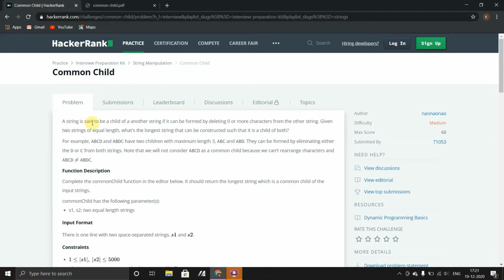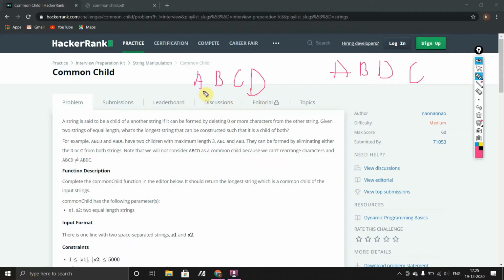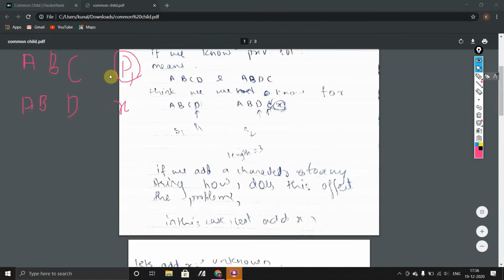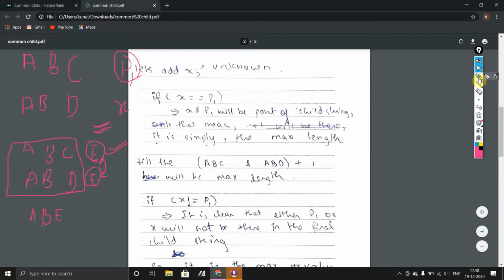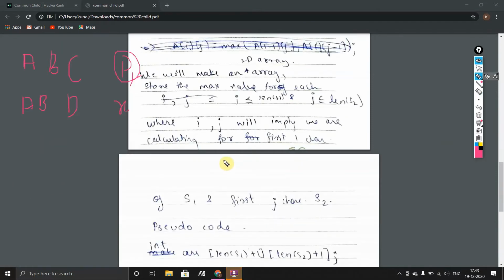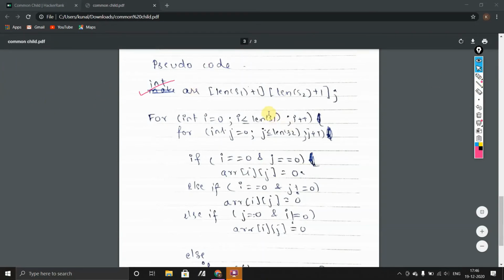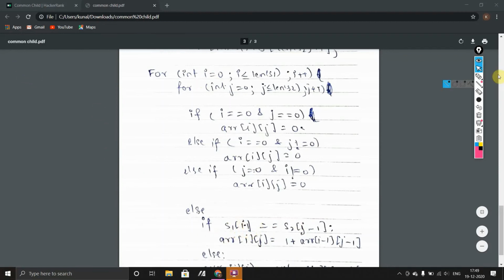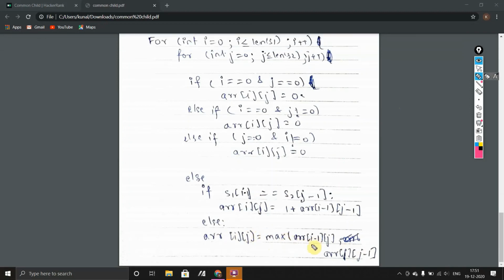Hackerrank | Interview Preparation Kit | Common Child | Full Explanation | Pseudo Code | Test Case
The explanation and notes of hackerrank interview preparation kit , string manupilations problem COMMON CHILD.